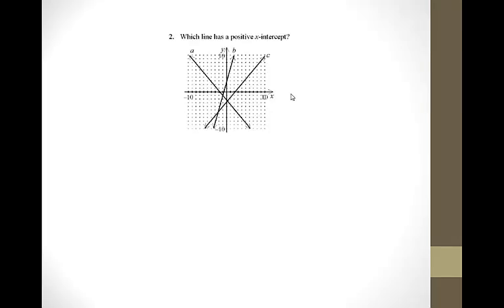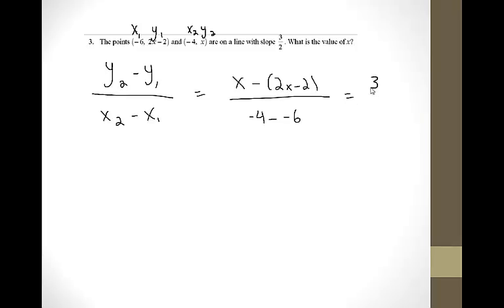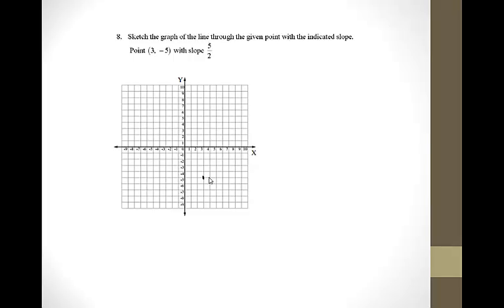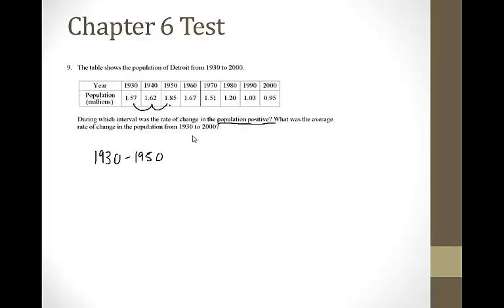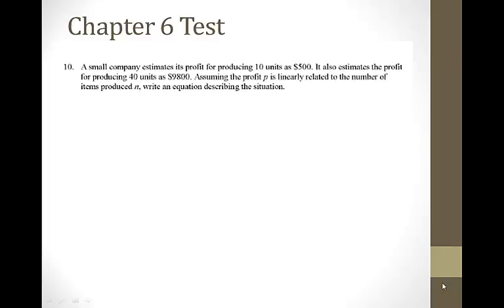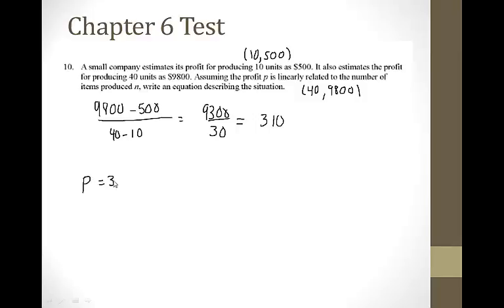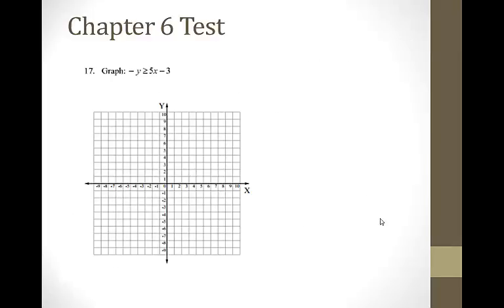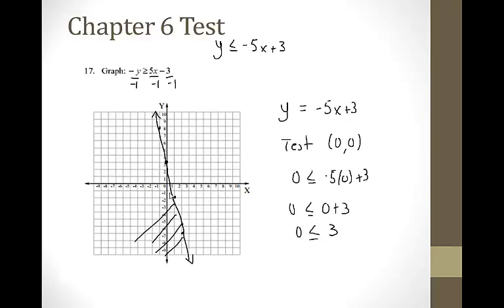Review of ch 6 test